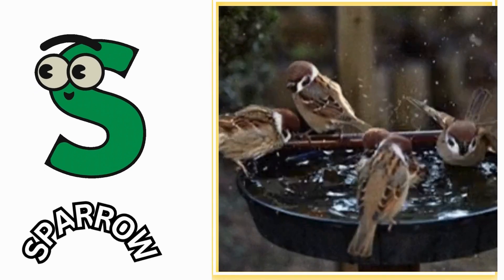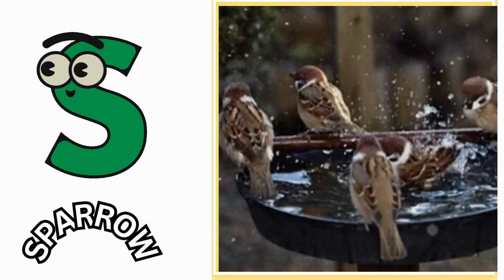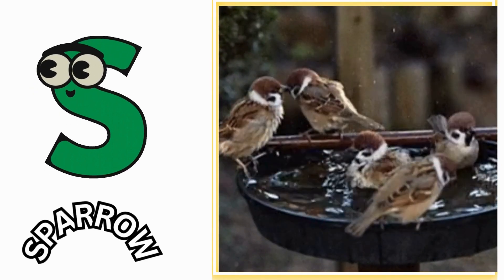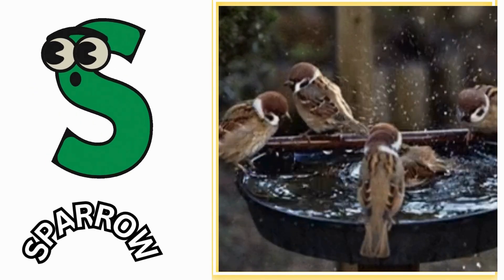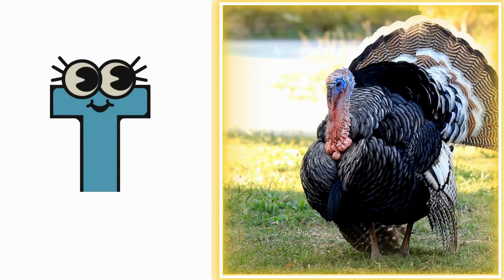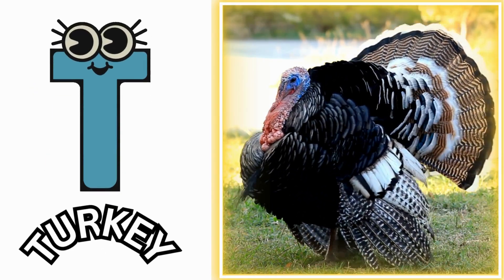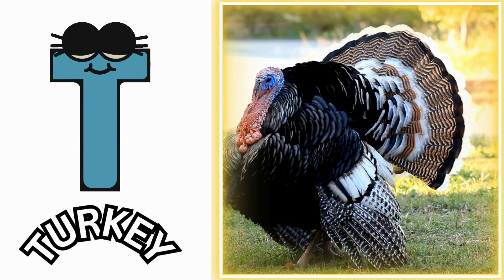Birds Alphabet Song for Kids | Birds ABC Song | Phonics for Kids | Baby | Alphabet Letters